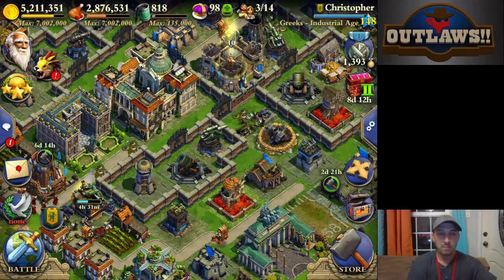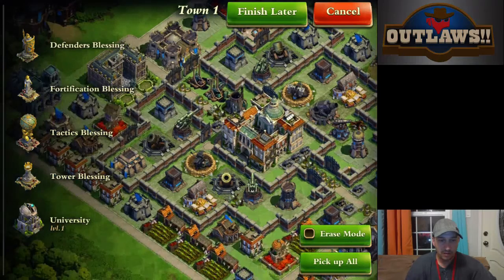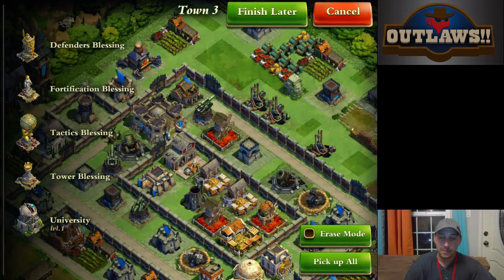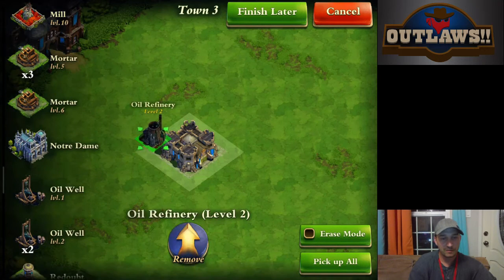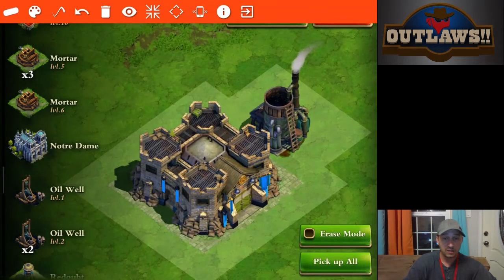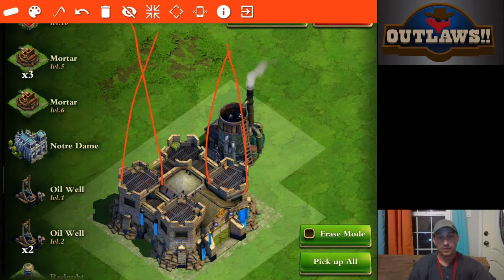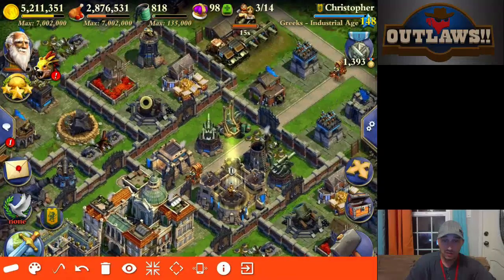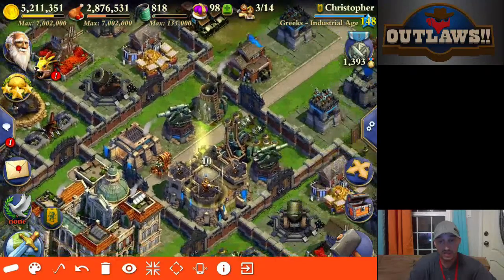DomiNations How To Save Oil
I wanted to share a tip on how to best save your oil from driveby looters. This tactic or tip works for all buildings you don't want force targeted. I hope it helps you as much as it has me!

Outlaws!!